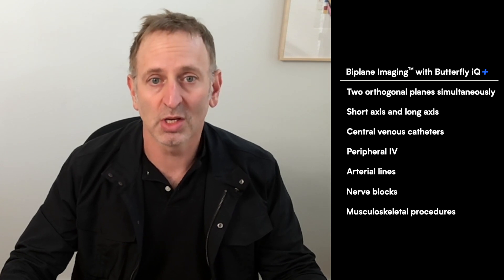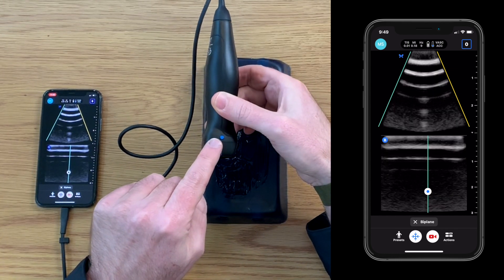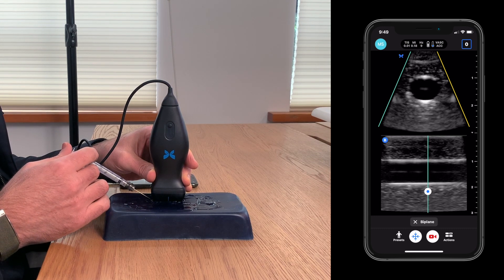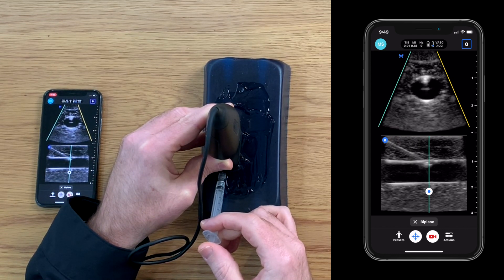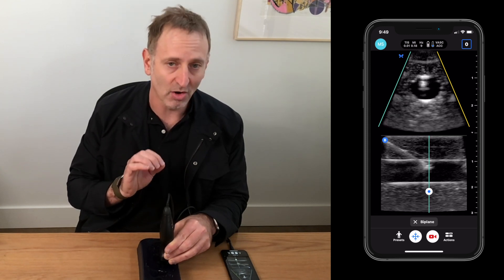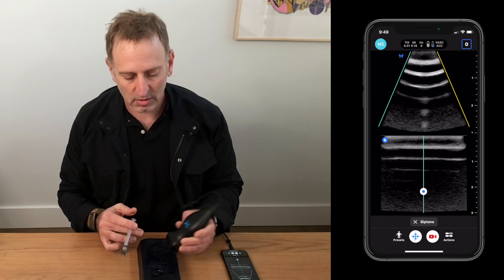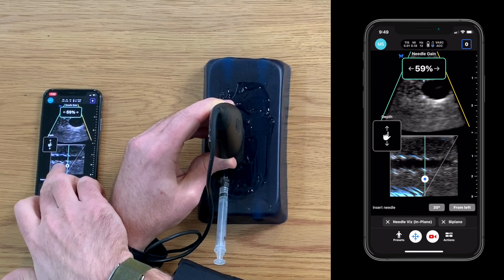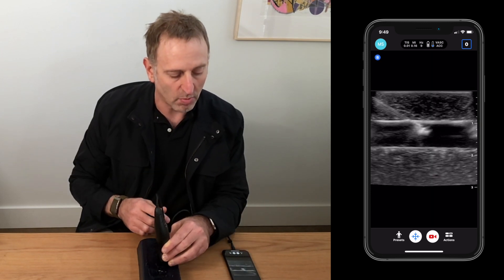Ultrasound Education: Biplane Imaging™ with Butterfly iQ+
Biplane Imaging™ now allows you to see short and long axis simultaneously to help with confident in-plane needle-guided procedures — including;

Central and peripheral venous access
Arterial access
Nerve blocks
Musculoskeletal injections, and more.

Biplane Imaging gives physicians the control they need for their ultrasound-guided procedures.